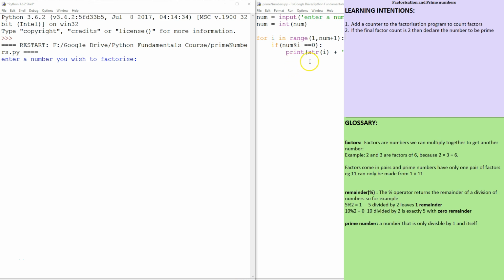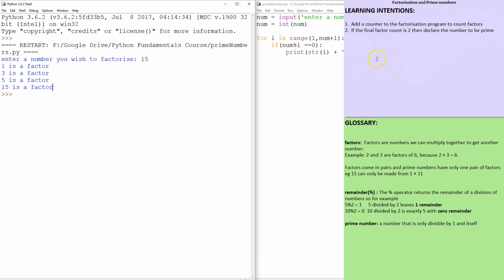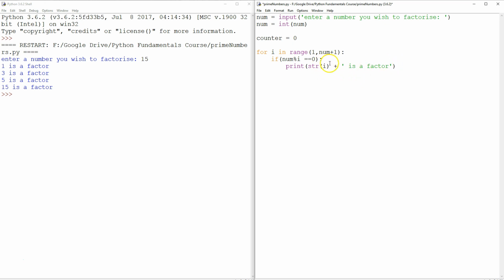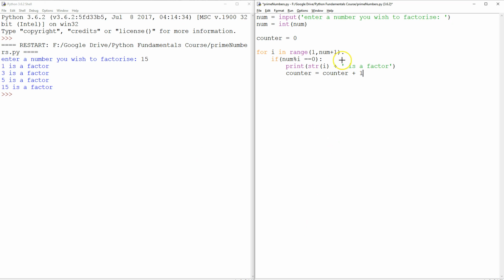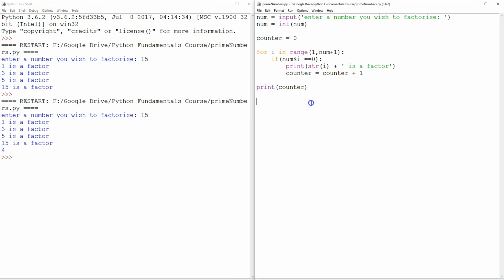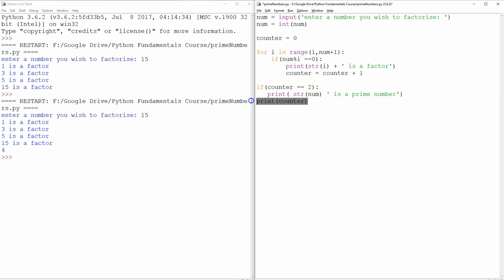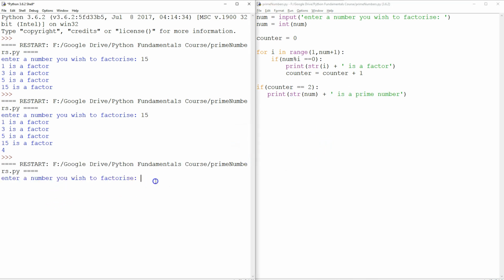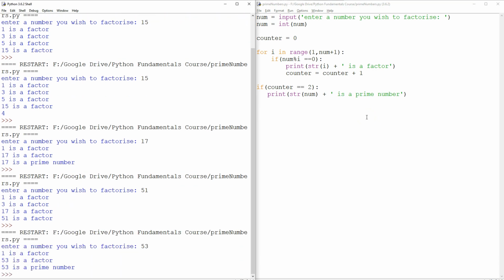Loops + If Statements Checking if a Number is Prime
LEARNING INTENTIONS:

Add a counter to the factorisation program to count factors
If the final factor count is 2 then declare the number to be prime

GLOSSARY:

factors:  Factors are numbers we can multiply together to get another number:

Example: 2 and 3 are factors of 6, because 2 × 3 = 6.

Factors come in pairs and prime numbers have only one pair of factors eg 11 can only be made from 1 × 11

remainder(%) : The % operator returns the remainder of a division of numbers so for example

5%2 = 1     5 divided by 2 leaves 1 remainder

10%2 = 0  10 divided by 2 is exactly 5 with zero remainder

prime number: a number that is only divisble by 1 and itself

STEEMIT:

WEBSITES:
Headstartacademy.com.au
Robotix.com.au